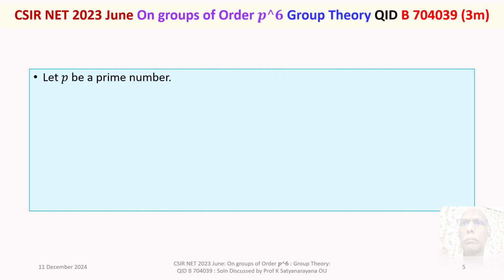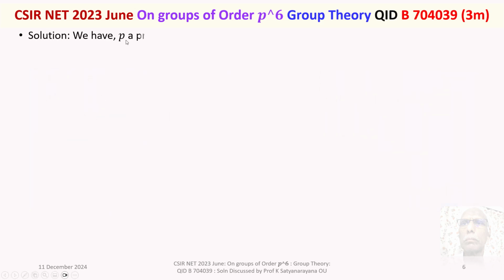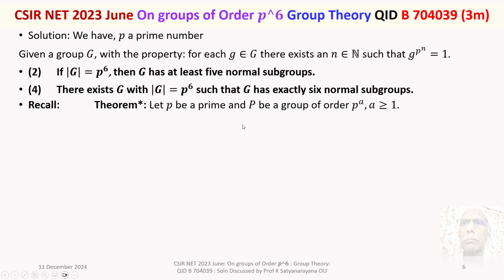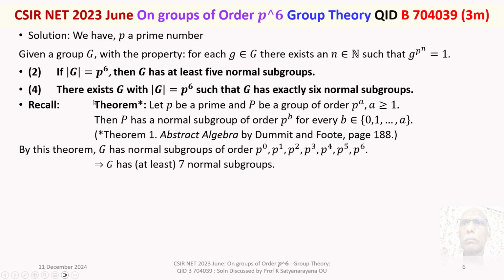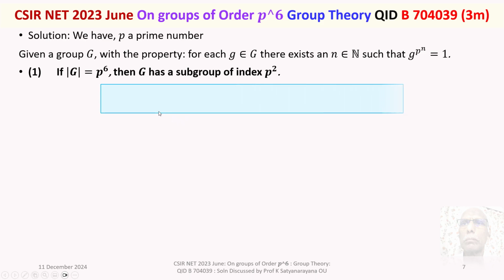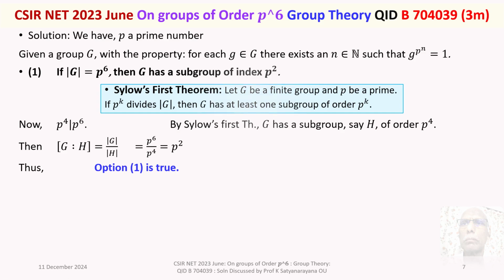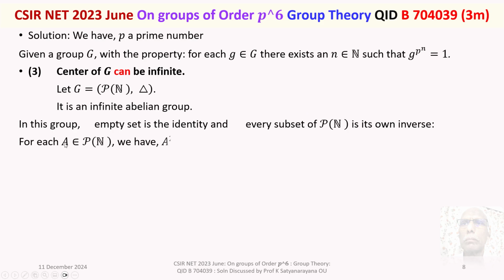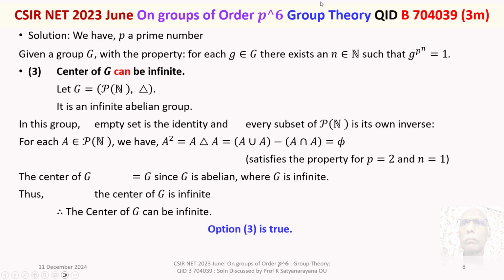CSIR NET 2023 June: On groups of Order 𝒑^𝟔: B 704039: Solution Discussed by Prof K Satyanarayana OU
The solution of a problem related to p-groups (B 704039) from the section  Algebra/Group Theory, that appeared in CSIR NET held in 2023 June, is discussed in detail .

Chapters:
00:00:00  Intro
00:01:40  Qn ID B 704039
00:03:31  Options (2) and (4)
00:08:38  Option (1)
00:10:53  Option (3)